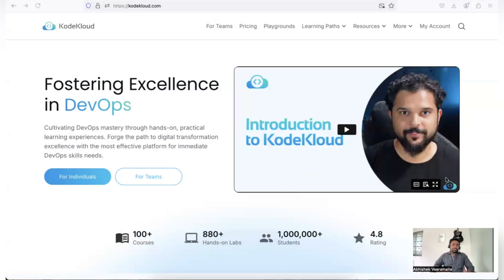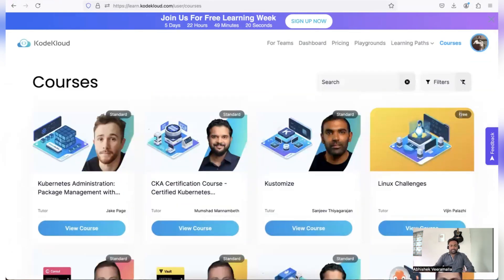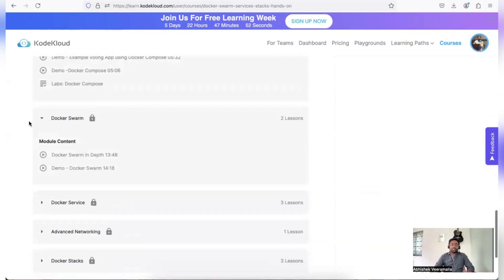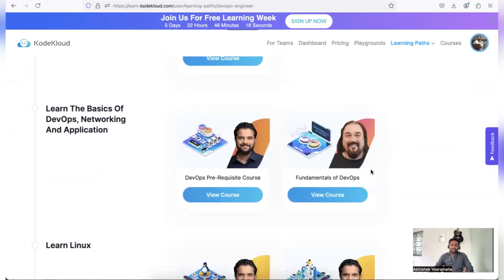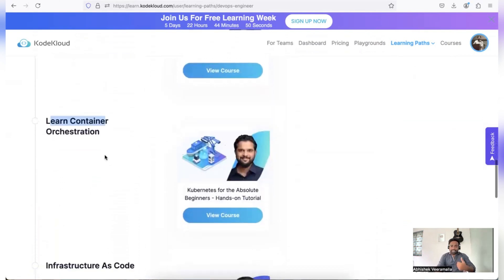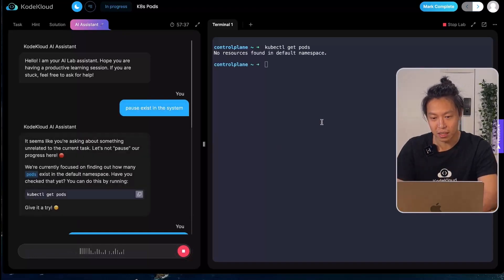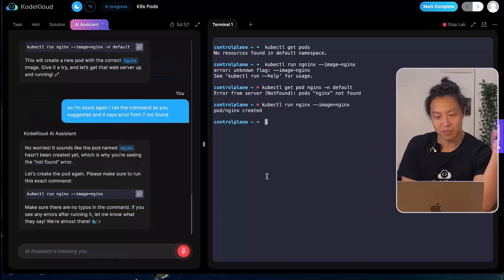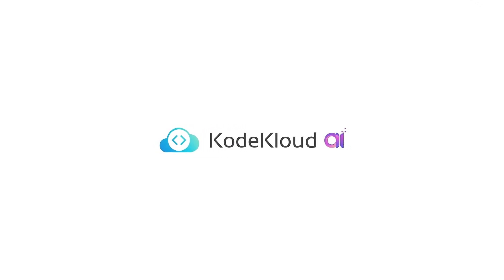Free Learning Week on KodeKloud | How to make the most in 1 week ? Follow these steps.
--- --- Expore KodeKloud Free Week !!